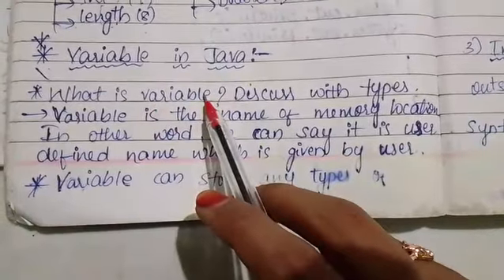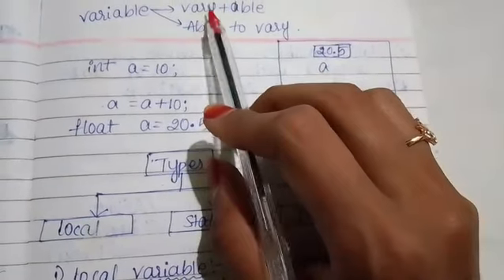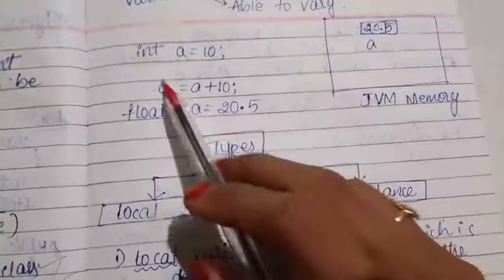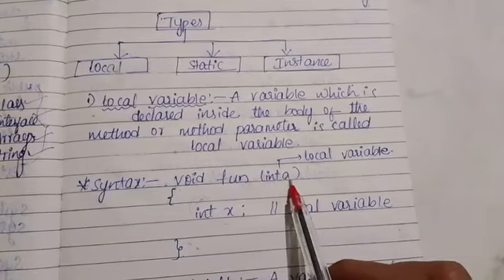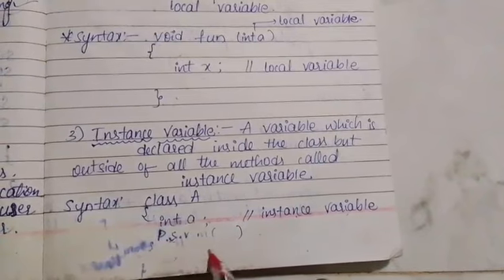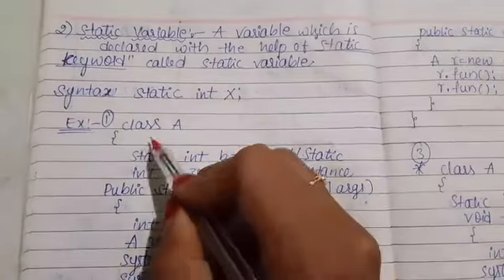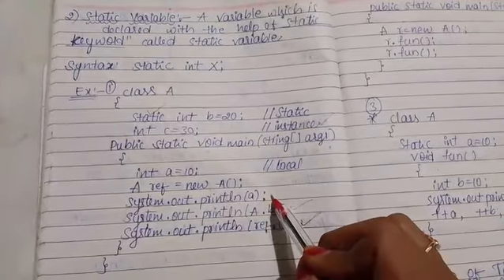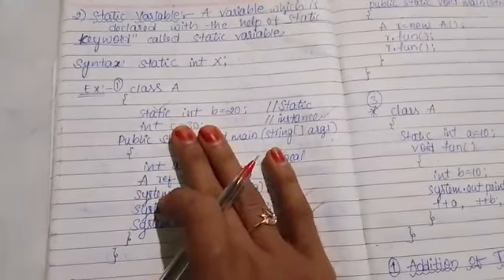Variable and it's types | Don't Miss